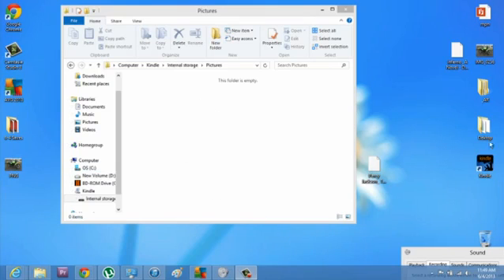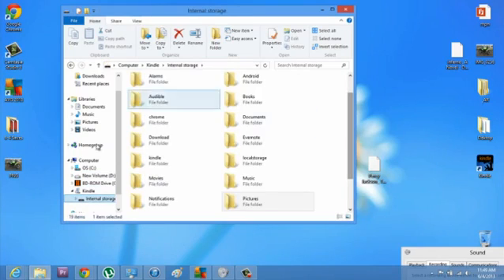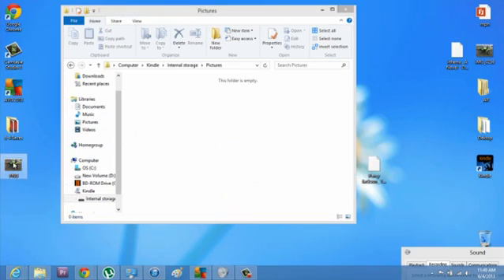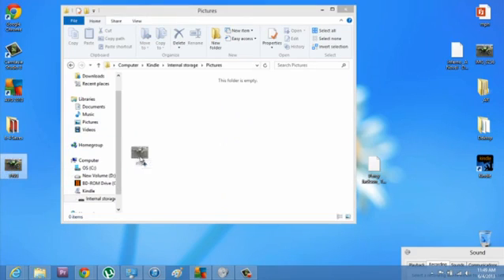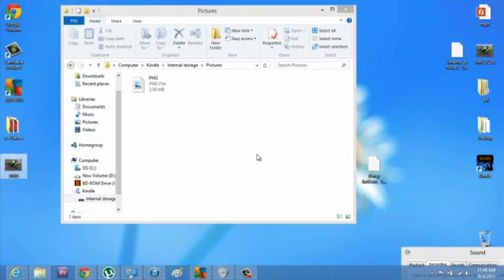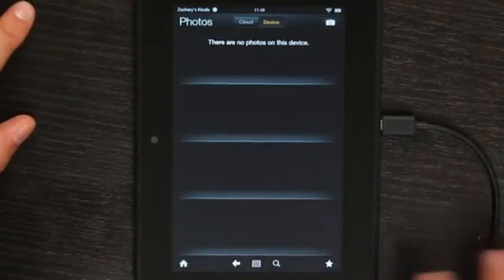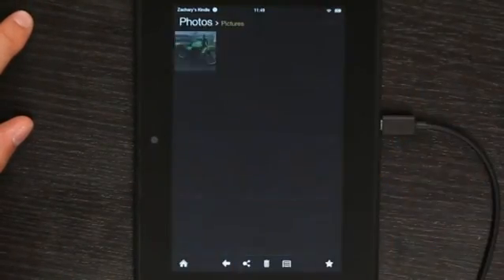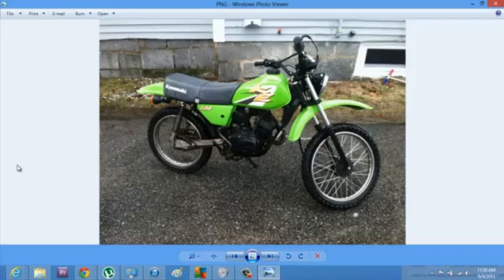How to: PNG to Kindle Format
How to: PNG to Kindle Format. Part of the series: Kindle 2. PNG is a very specific type of image file format. Find out how to convert PNG files to the Kindle format with help from an electronics expert in this free video clip.